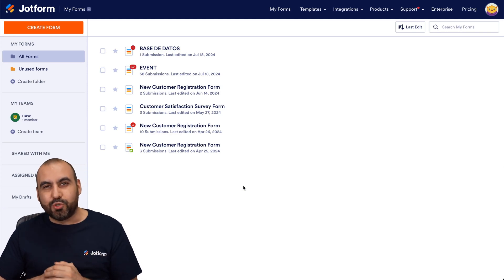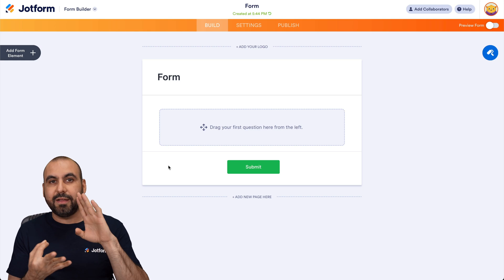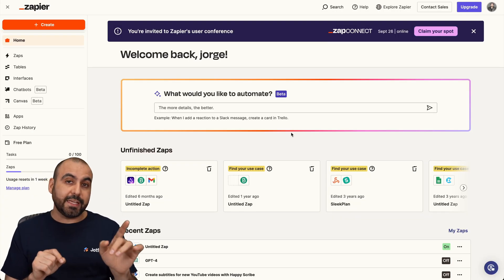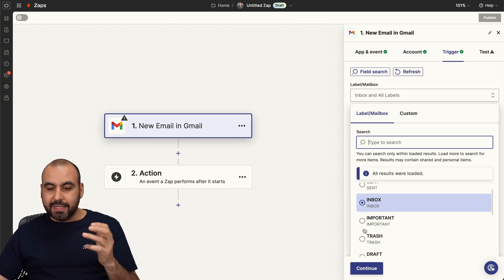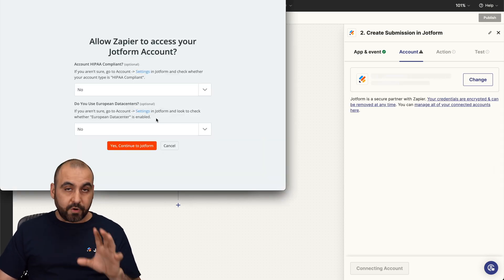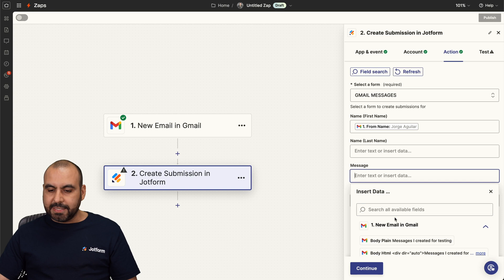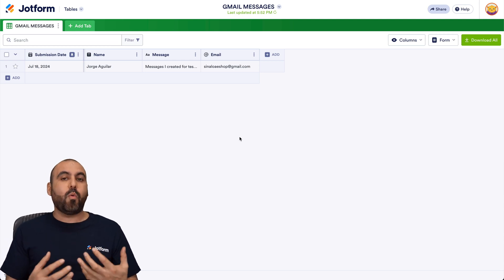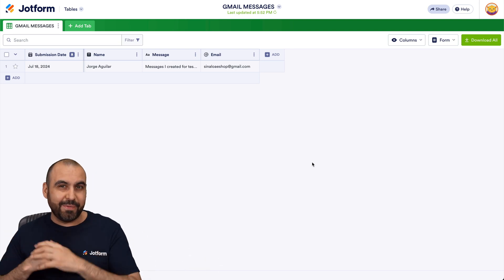How to Send Data to Jotform Tables From Other Apps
Seamlessly sync your data with Zapier and Jotform Tables. In this tutorial, we’ll walk you through how you can use Zapier to send data from third party apps like Google, Slack, and MailChimp directly to Jotform Tables. Discover how easy it is to set up a Zap with Zapier so your data is always up to date.
LINKS & RESOURCES
👋 ABOUT JOTFORM
Hi, we're Jotform, a full-featured online forms platform that makes it easy to create robust forms and collect important data. Check us out